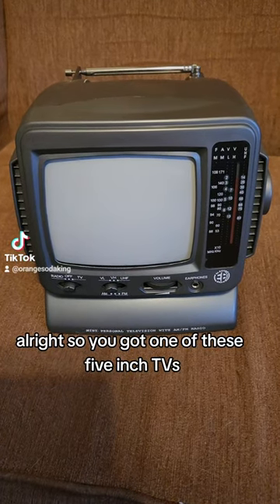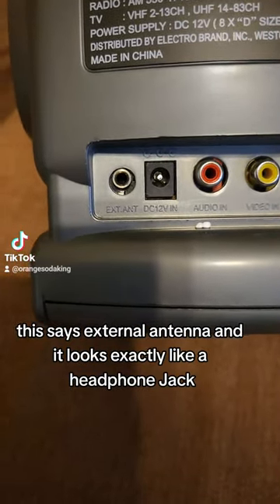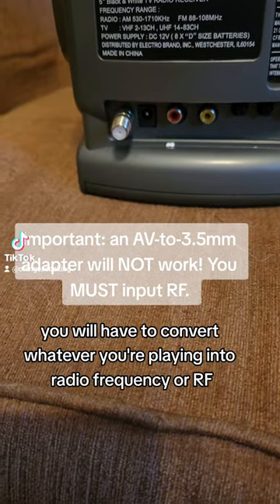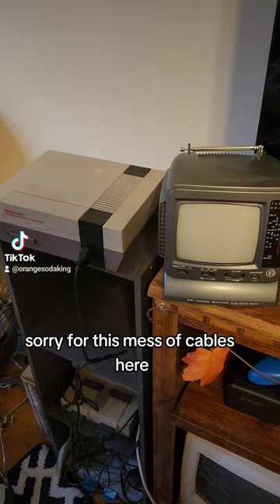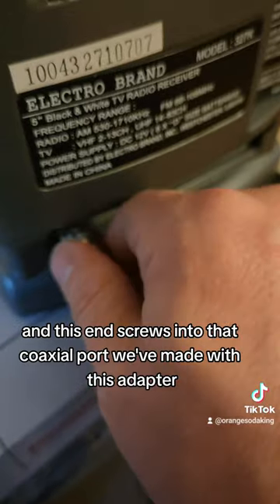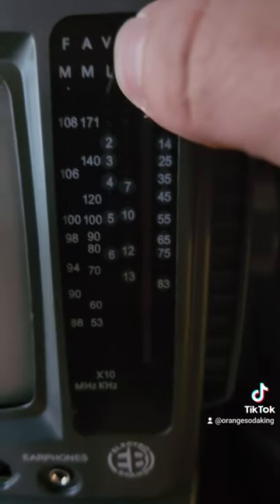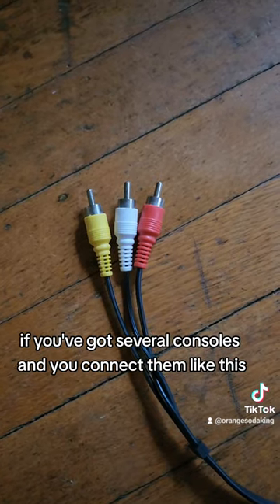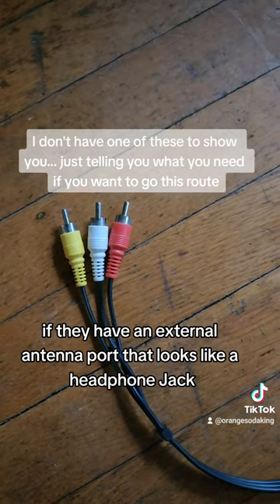External antenna port? How to connect your old video games to a 5 inch black-and-white portable TV!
Do you have one of those portable 5" TVs with an external antenna 3.5mm port? This is how you connect your video games to them!

I got my 3.5mm-to-coaxial adapter from Amazon. 2-pack for like $9.

Amazon also has composite-to-RF/coaxial converters.

If you want to use something that connects via HDMI like a PS5, Xbox Series, or Switch, you'll need either an HDMI to RF/coaxial converter, or both HDMI to composite and composite to RF/coaxial converters. Not 100% sure which is the better way to go there.

(I got rid of the green KB Toys TV from the previous video, since it had issues and I ended up with this much better one.)